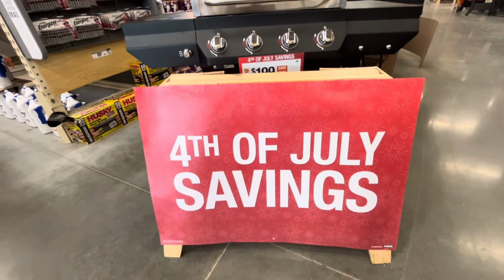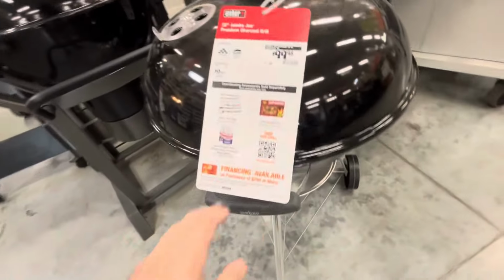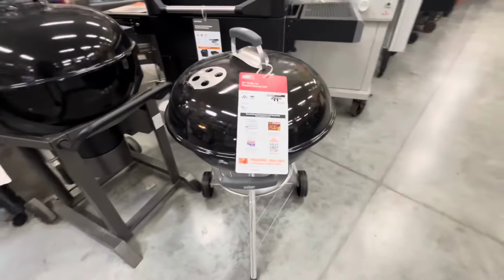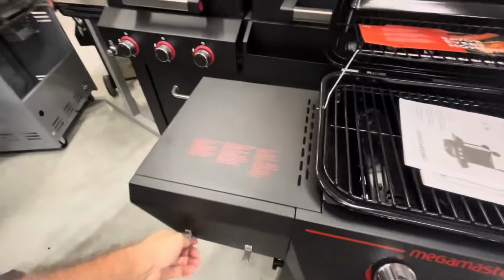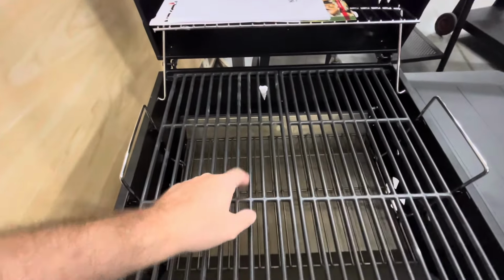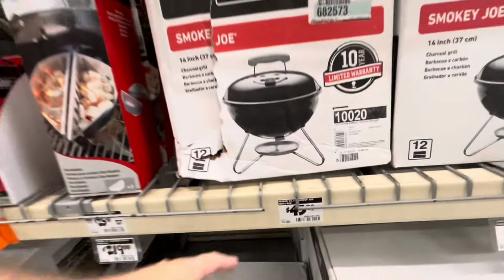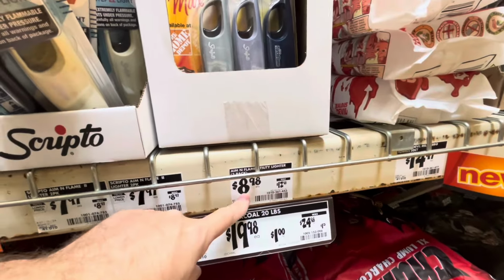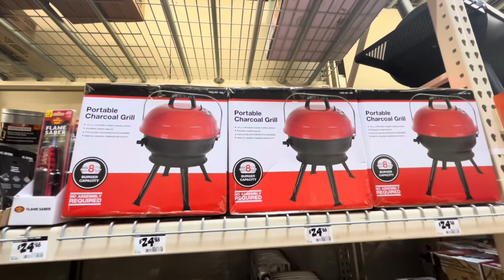Cheap Grill Ideas Home Depot Weber Grills - Charcoal Grills - Portable Grills - Great Deals - Small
4th of July Savings Super Cheap Prices at Home Depot!! Look at Really Good Deals on the Cheapest Grills!

00:00 - 4th Of July Grill Sale
00:05 - Propaine Grill
00:46 - Weber Grill Jumbo Joe Grill
03:00 - 3 - Burner Gas Grill Sale
04:50 - Nexgrill Smart Cart Charcoal Grill
06:32 - Portable Weber Grill
07:48 - Lighter Deals
08:10 - $25 Portable Charcoal Grill